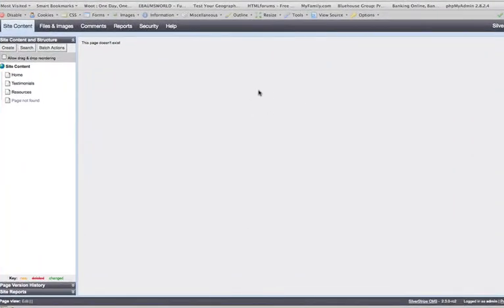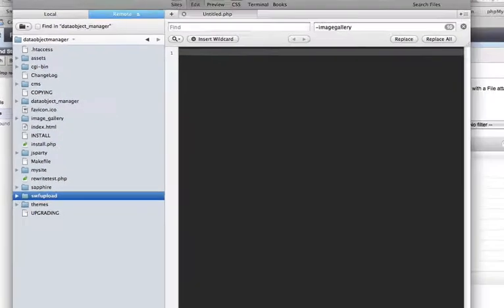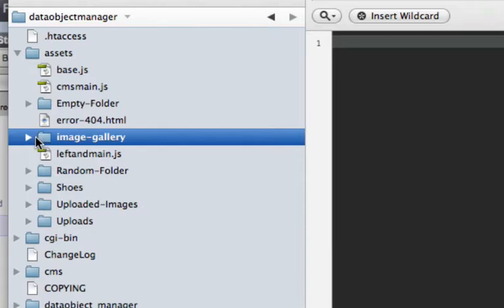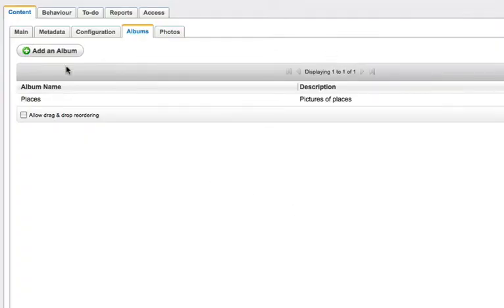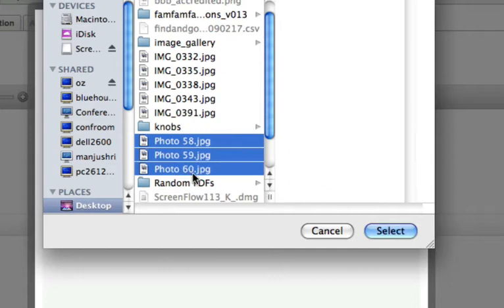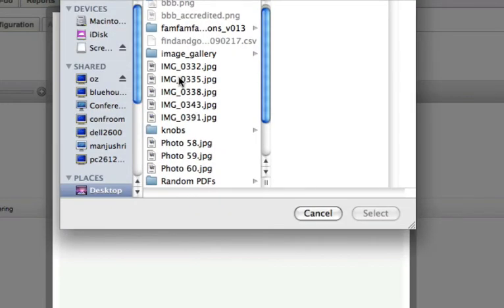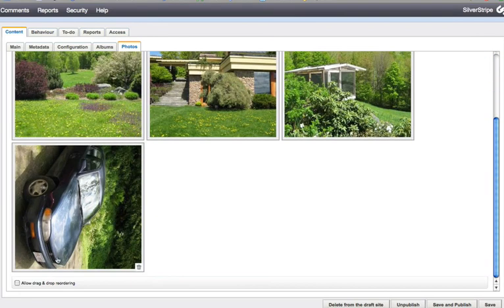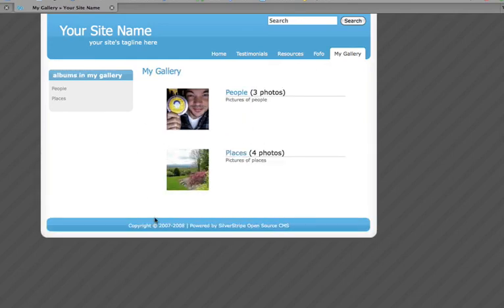ImageGallery module for Silverstripe - Preview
A tutorial of the new ImageGallery extension for Silverstripe